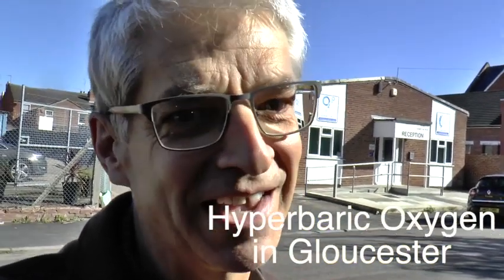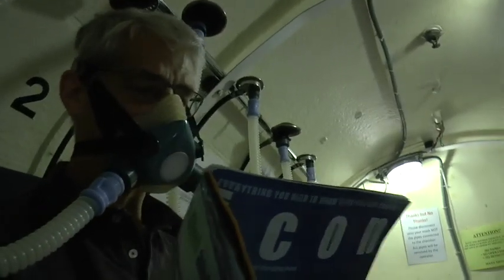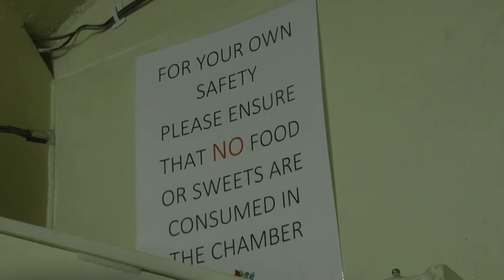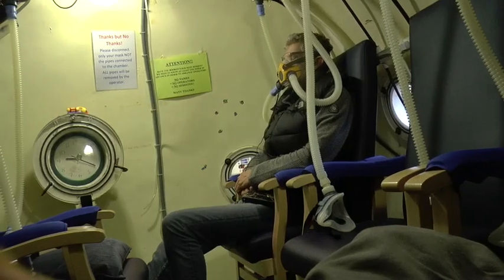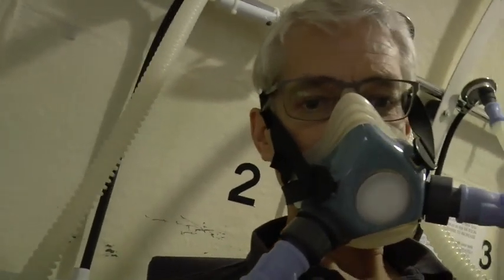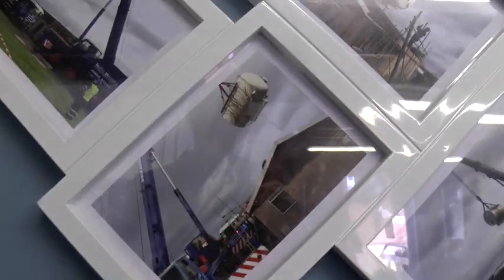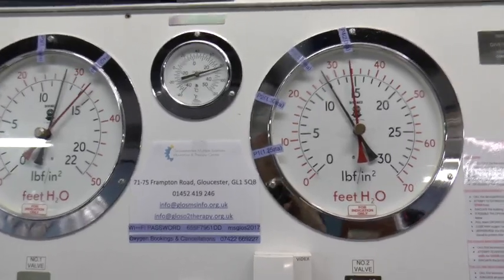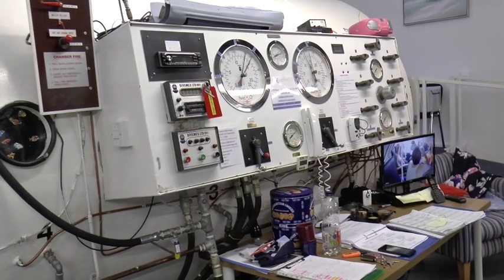Hyperbaric Oxygen in Gloucester